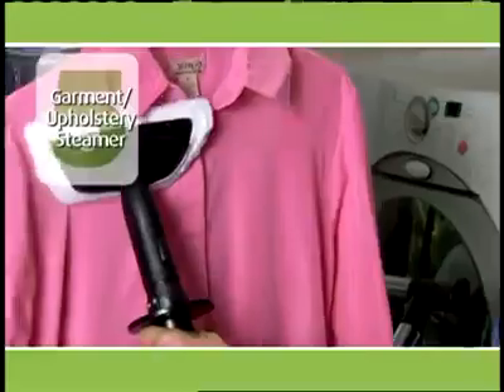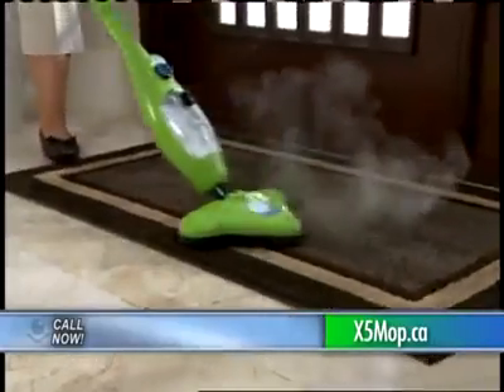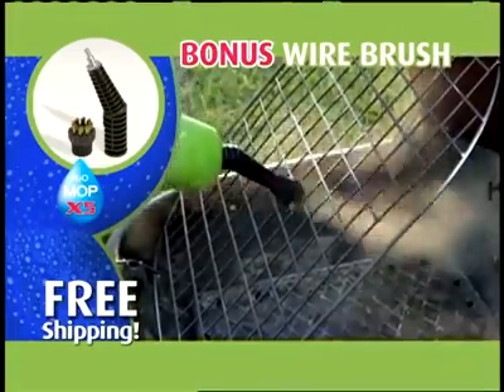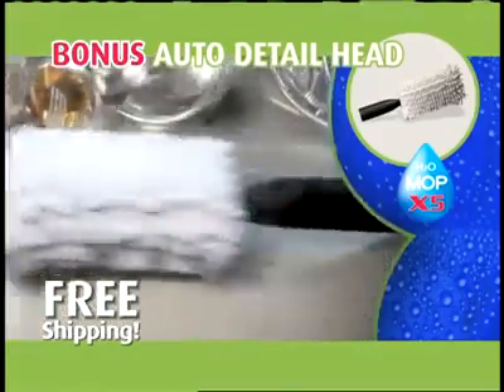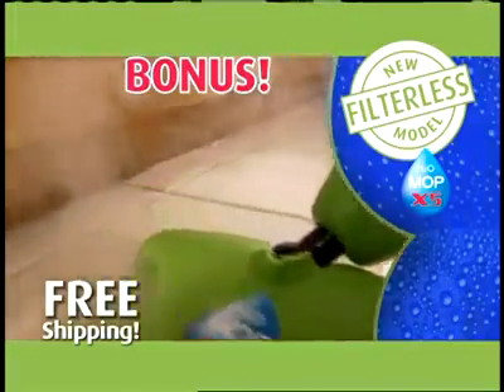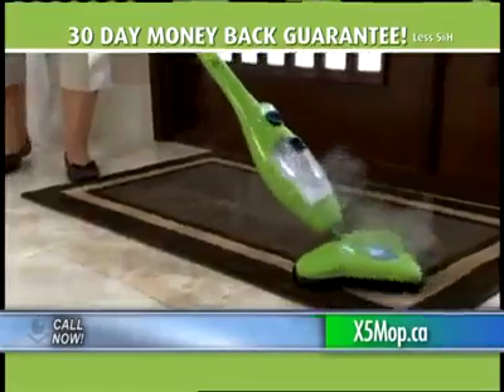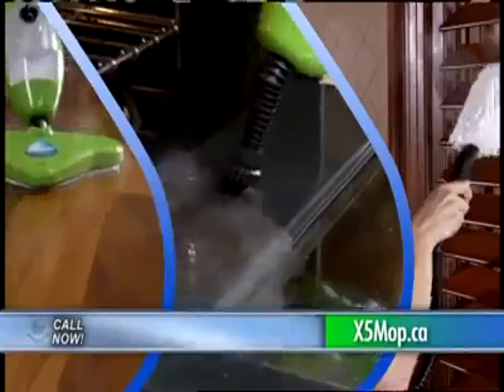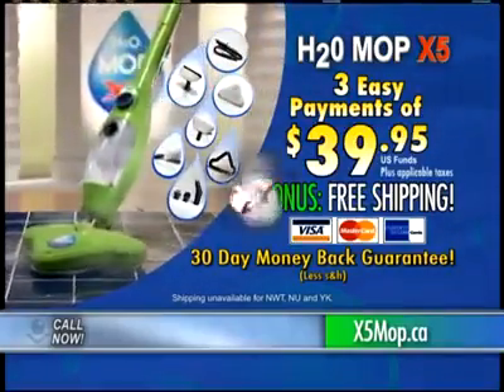17 March 2022